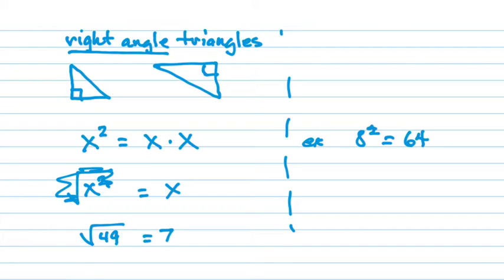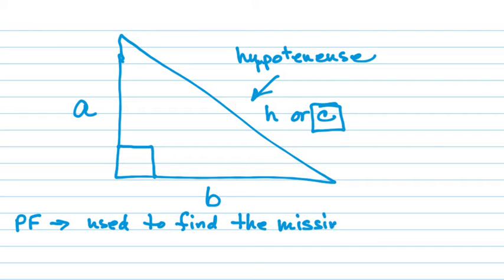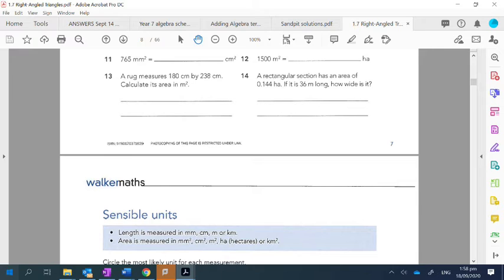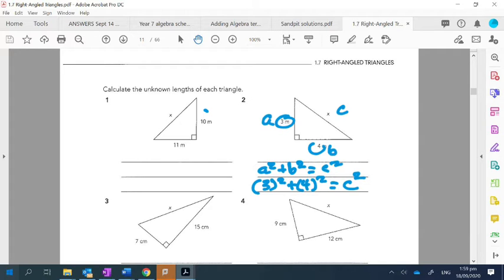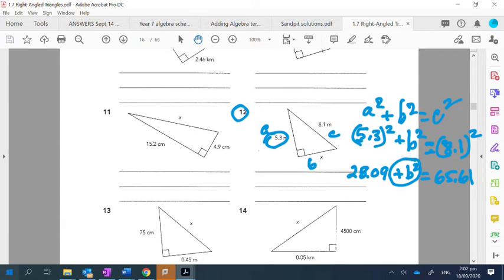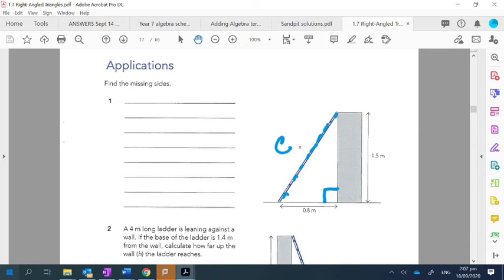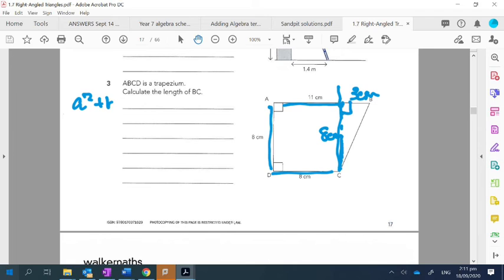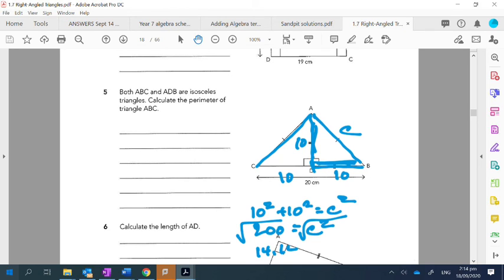2020 year 11 maths-Pythagorean theorum